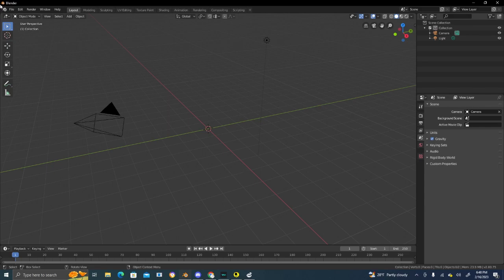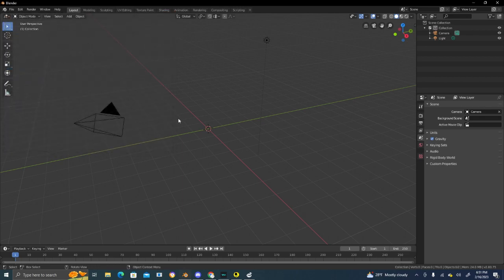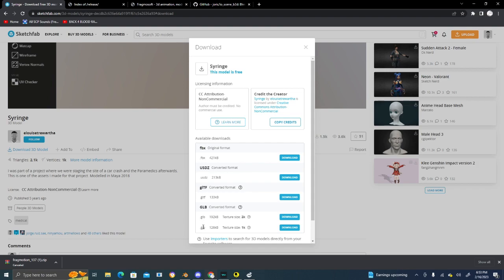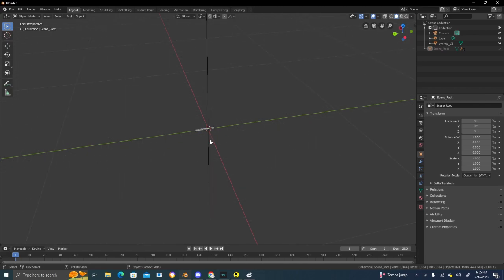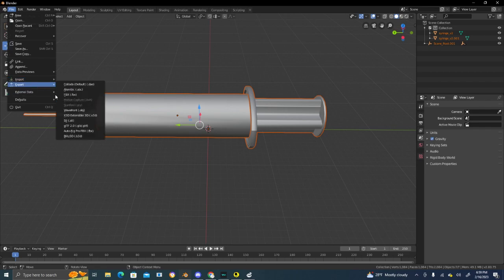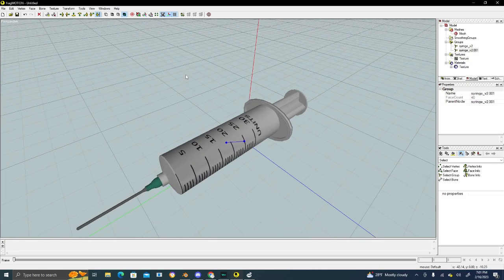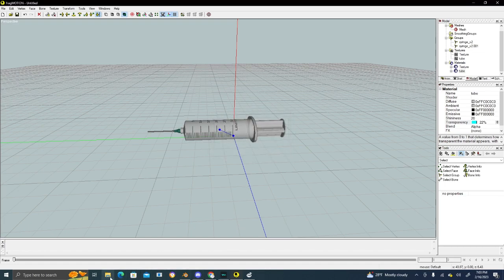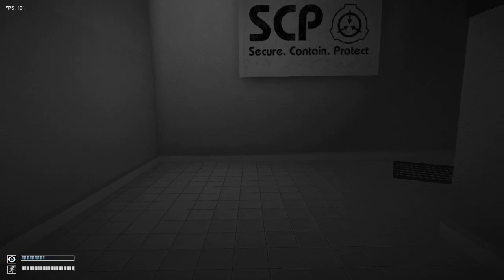SCP-Containment breach modding tutorial #1 (Static Models)